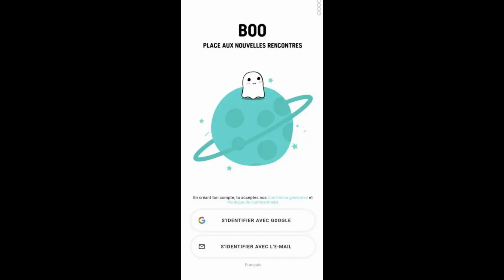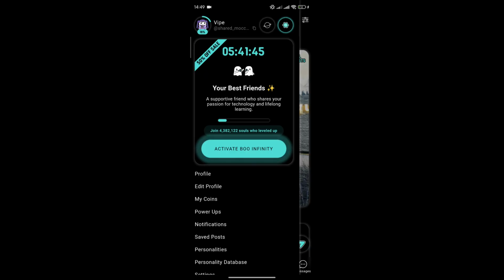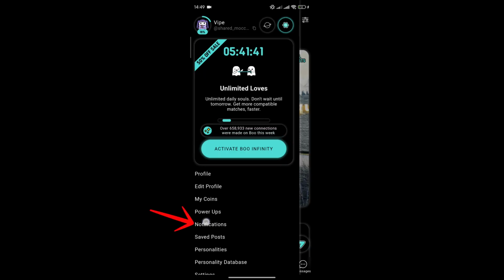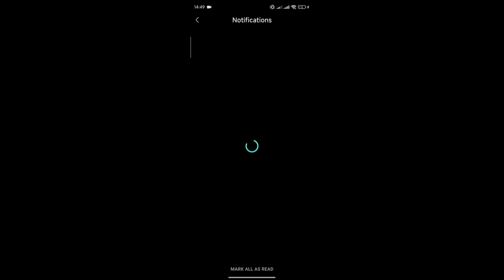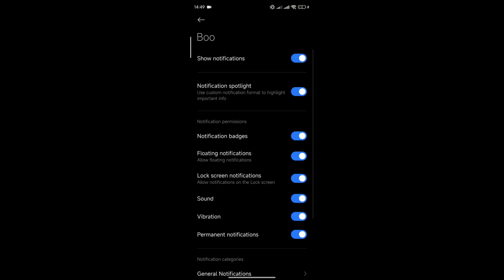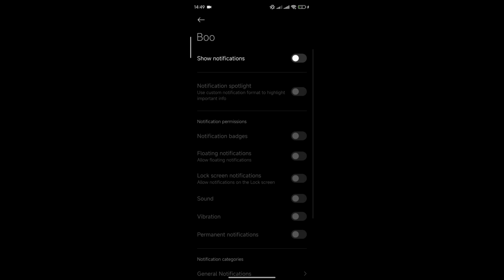How to Enable or Disable Notifications in Boo App 2025?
Tired of too many alerts or missing important ones? 📱 In this quick guide, I’ll show you how to enable or disable notifications in the Boo app easily! 💬 Learn how to manage Boo app notifications, customize alerts, and stay in control of what you see and hear. 🔔 Perfect for users who want peace and focus while still staying connected! 🌟